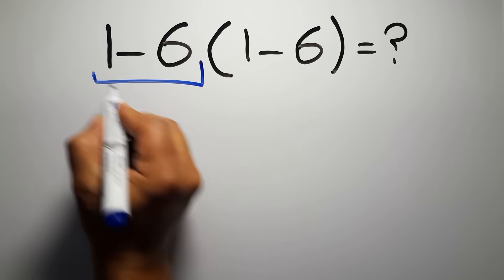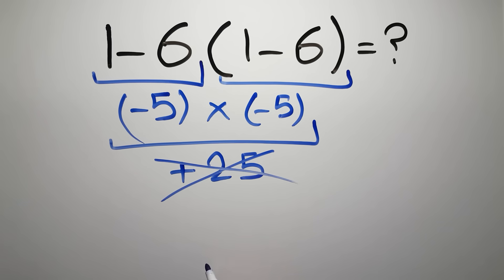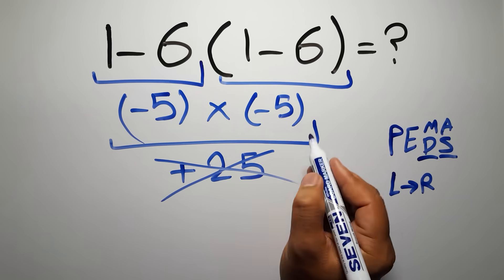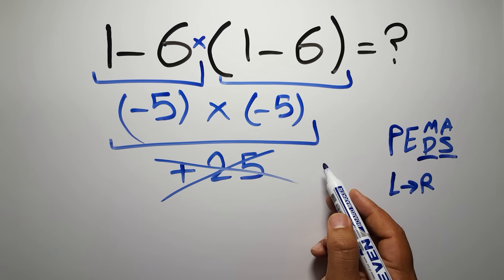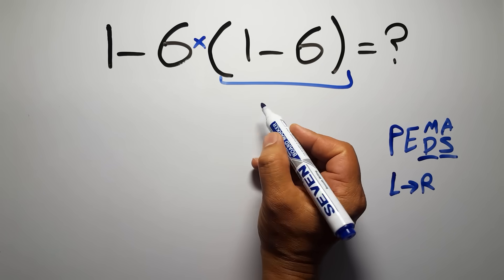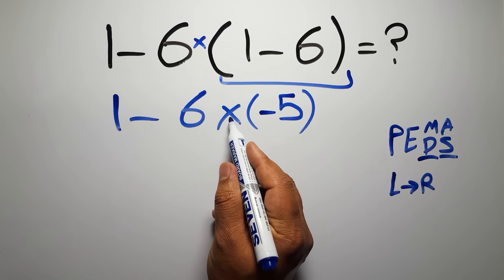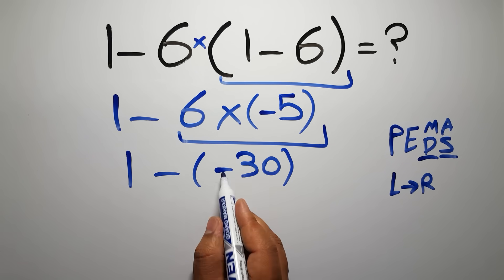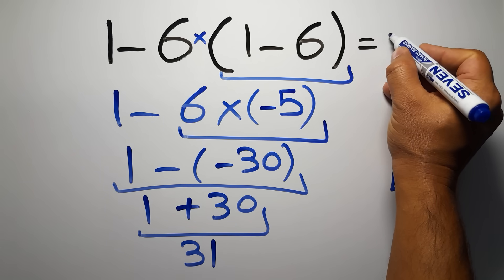Is Your Math Brain Ready for This Challenge?